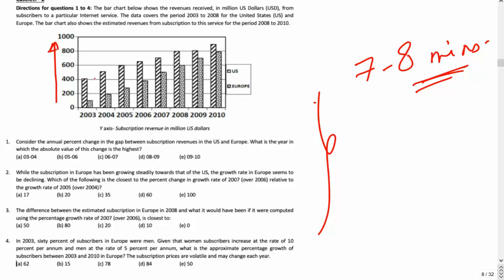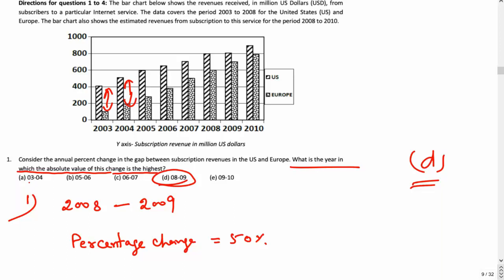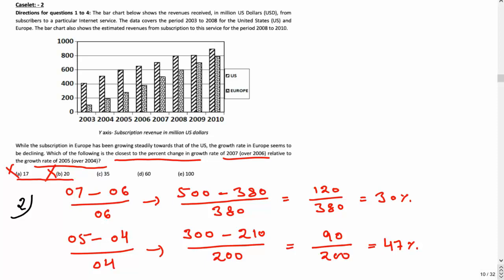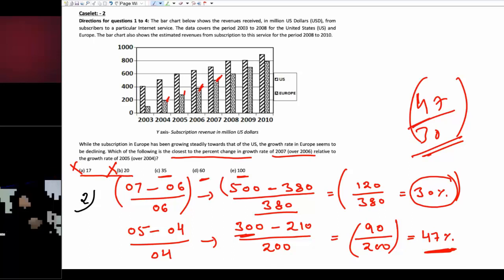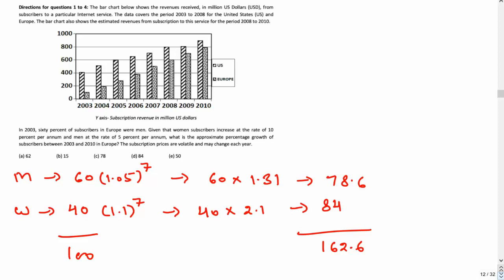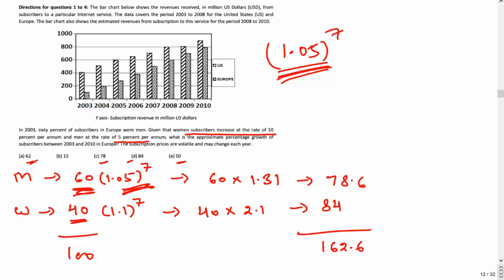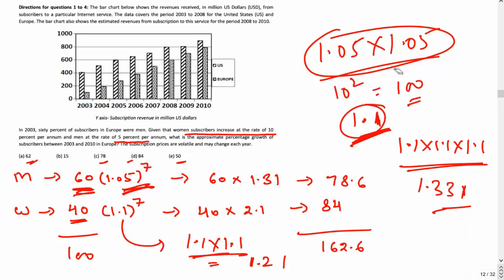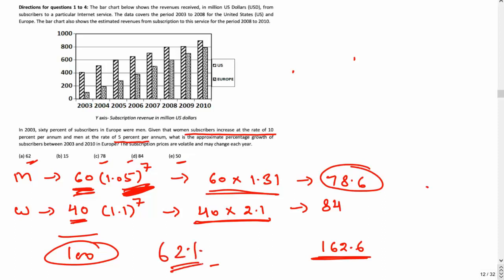PERCENTAGE PATTERN - CASELET 2- USE LOGIC TO SAVE TIME !!!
The bar chart below shows the revenues received, in million US Dollars (USD), from subscribers to a particular Internet service. The data covers the period 2003 to 2008 for the United States (US) and Europe. The bar chart also shows the estimated revenues from subscription to this service for the period 2008 to 2010